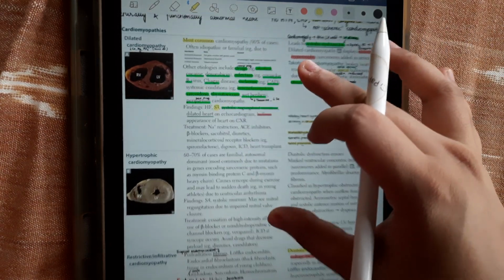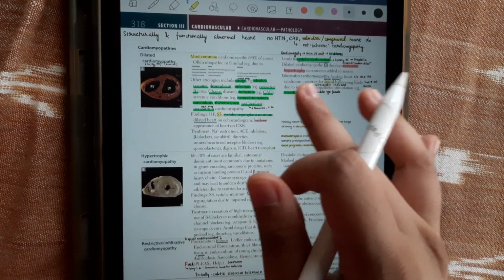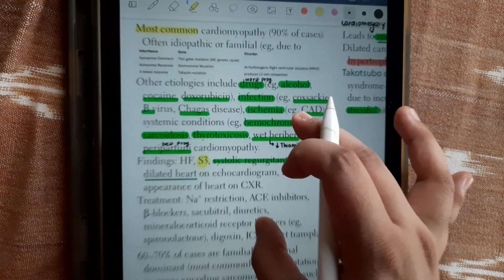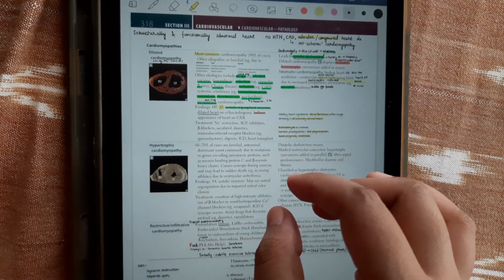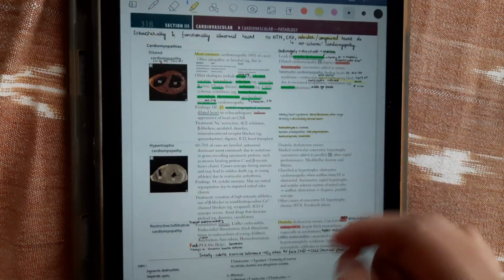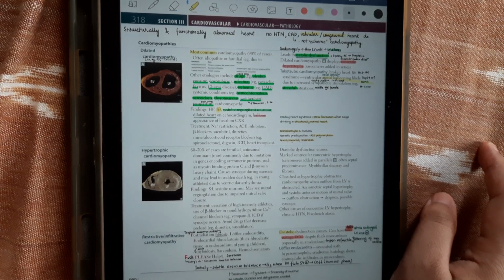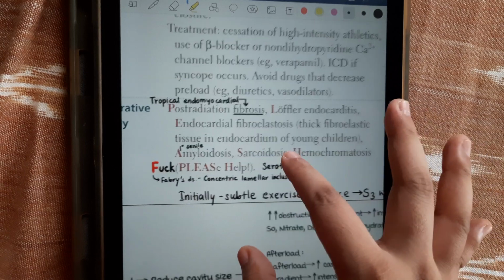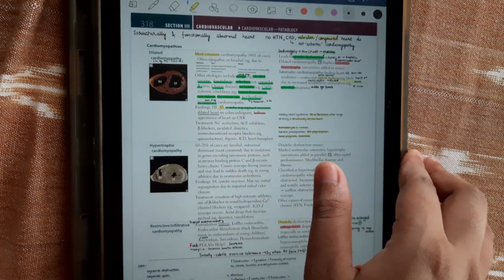How not to use First Aid for INICET and NEET PG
I made this video when I first started out my PG Entrance exam prep in 2021 end. And now when I look back, this was huge mistake. I was plagued by FOMO & wanted to get everything into First Aid which is impossible. This' not how you use it.